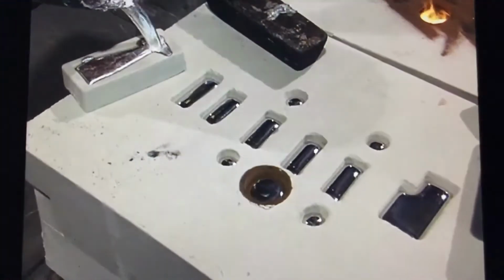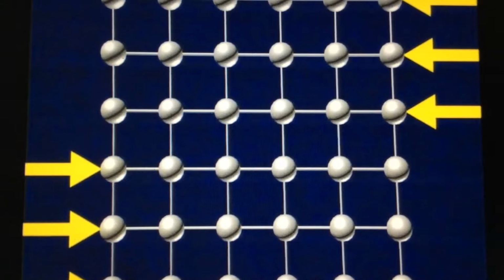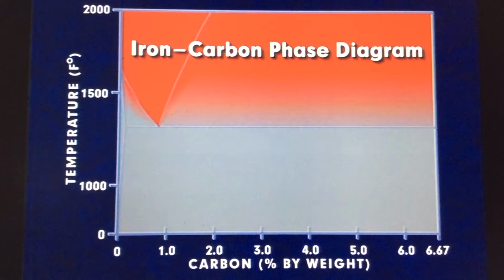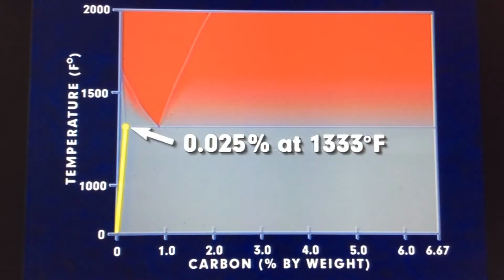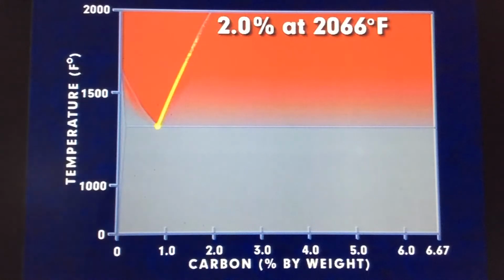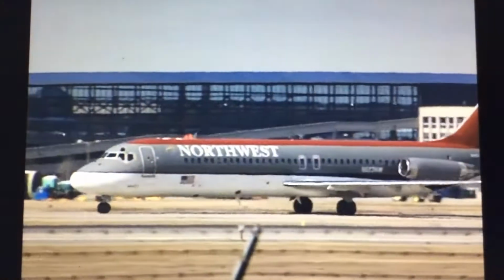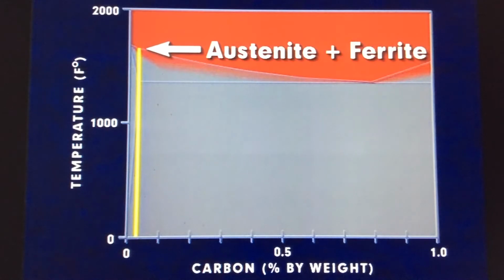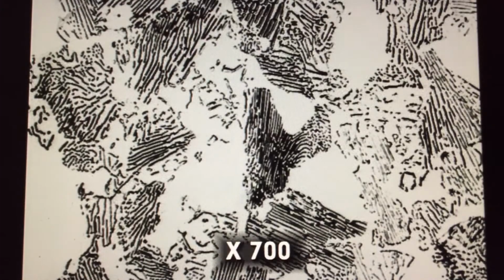Термообработка металлических сплавов Структуры железо углерод фазовая диаграмма